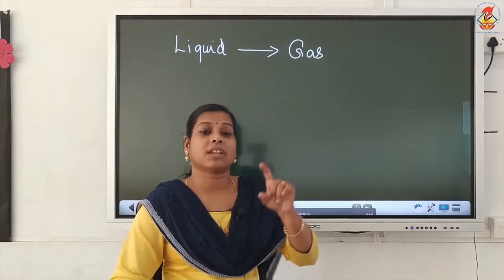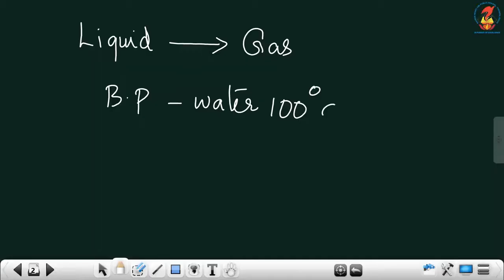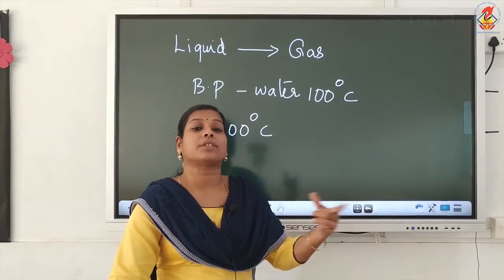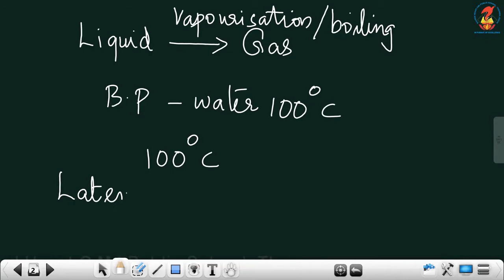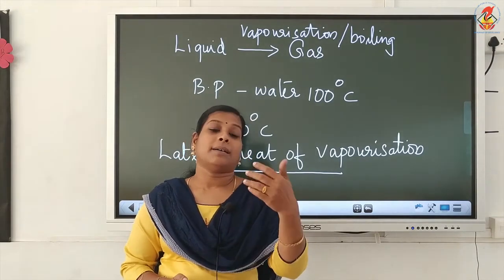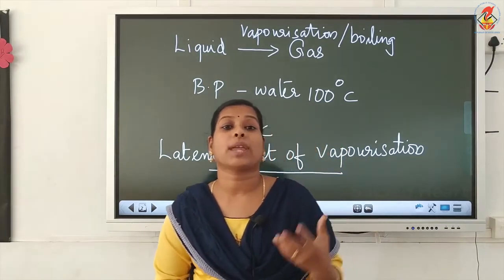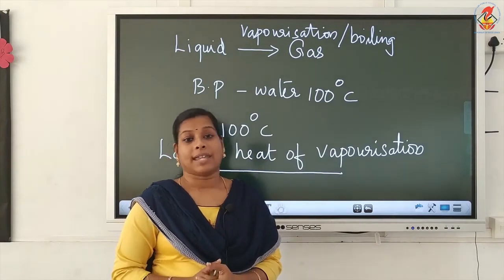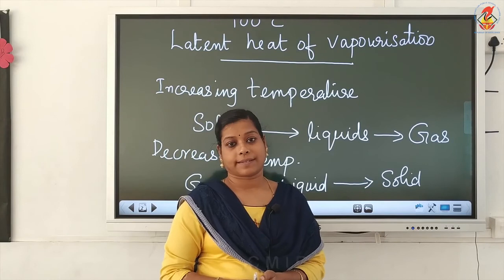Chem09 Chapter 01 Matter In Our Surroundings Video 07 Change of State Part 2